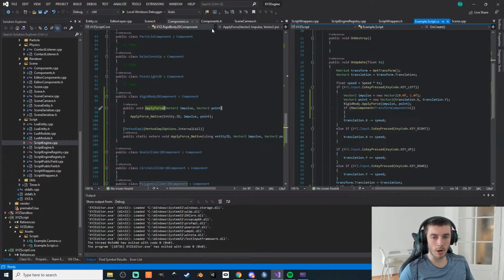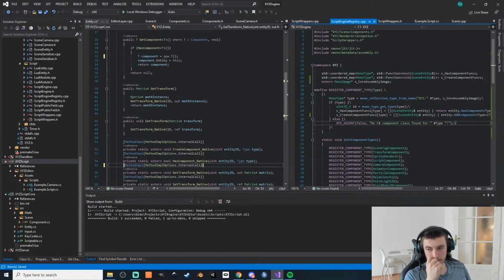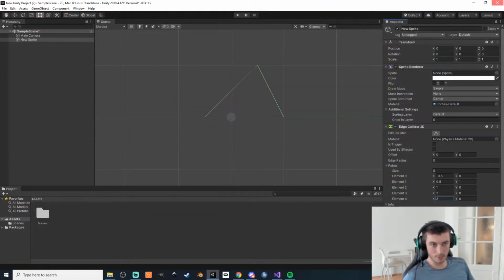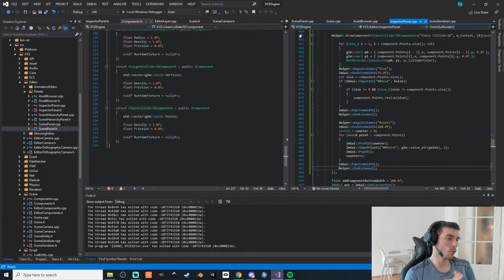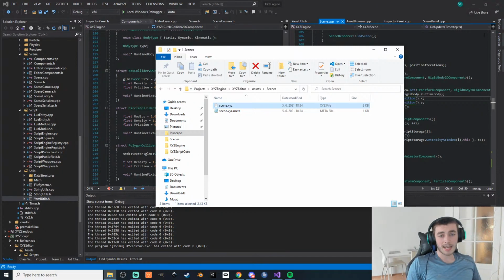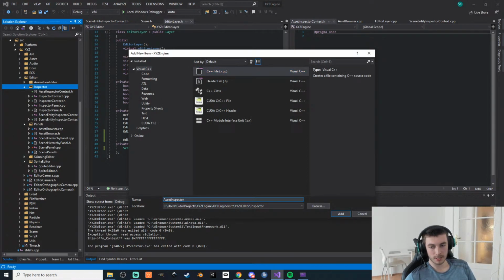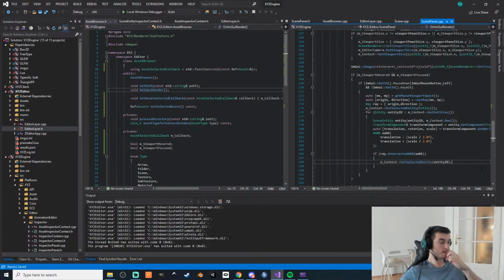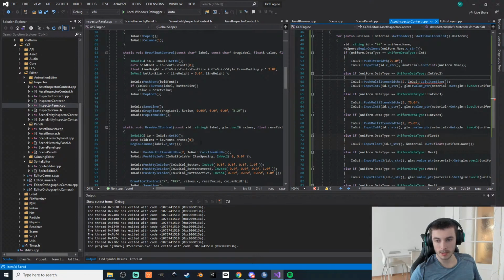Building Game Engine for My Future Game